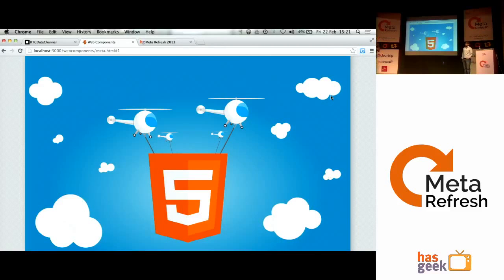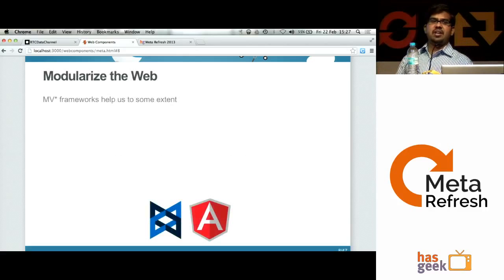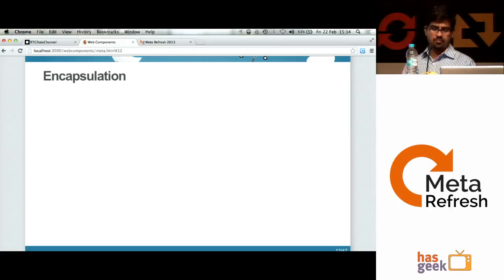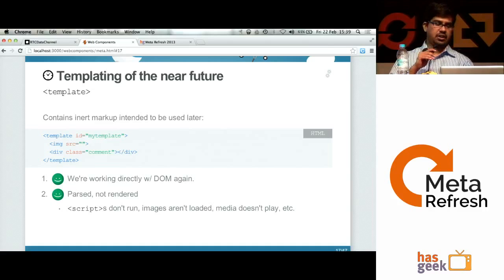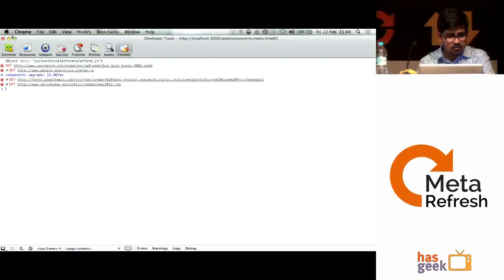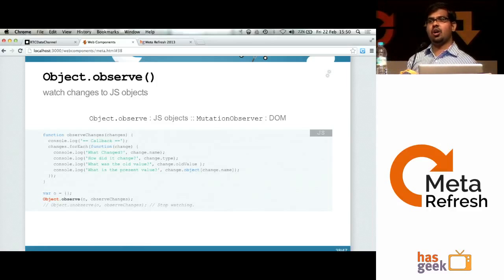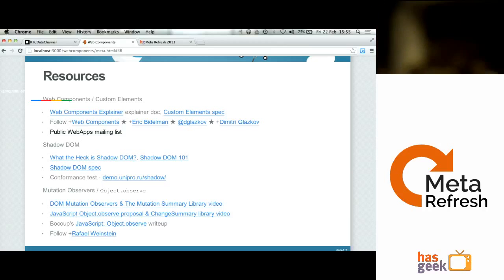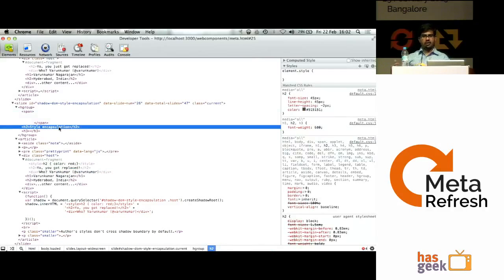Varunkumar Nagarajan - Web components and the future of web development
The objective of this session is to learn how to build re-usable web components using the techniques which are currently supported by various browsers, knowing their limitations and understanding what we can expect in the future.

There is a fundamental problem with HTML and JavaScript that makes it hard to build reusable components / widgets - The DOM contents of the component is not encapsulated from the rest of the page. This could possibly lead to collision of IDs; unexpected JavaScript behaviour because of some existing code; broken styles; and so on. Today we overcome most of these problems by following certain conventions and assumptions. "Web Components" is a set of cutting-edge standards to solve these problems.

I will be covering some of the key aspects of building re-usable components: - Templates - Style Encapsulation - Separation of contents from the presentation - Different players of Web components - Templates, Shadow DOM, Observers, etc.

My name is Varunkumar Nagarajan. A software engineer by profession and a blogger by passion. A web developer. Technology enthusiast. Have four years of industry experience.